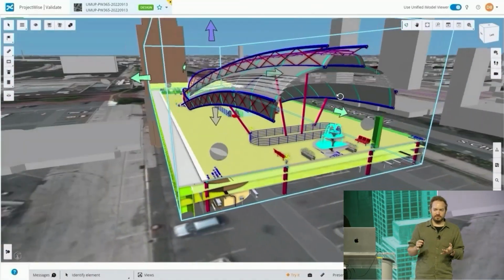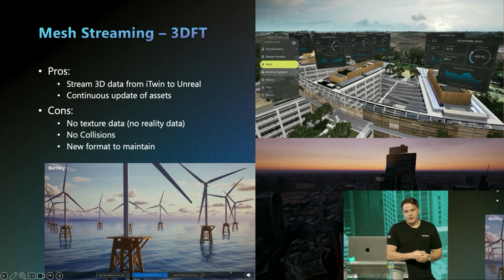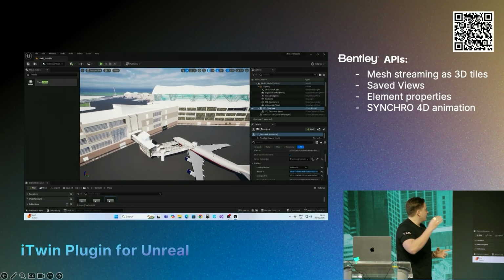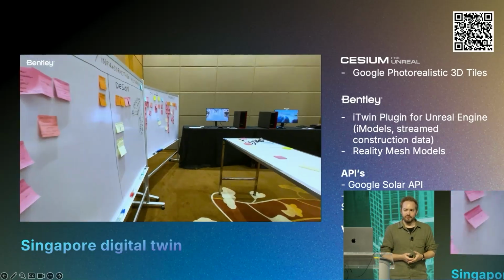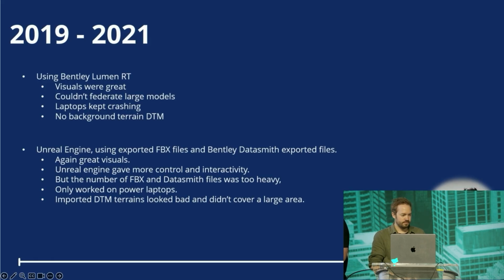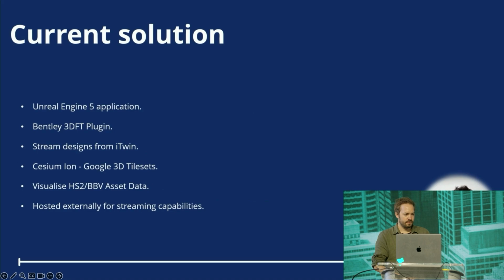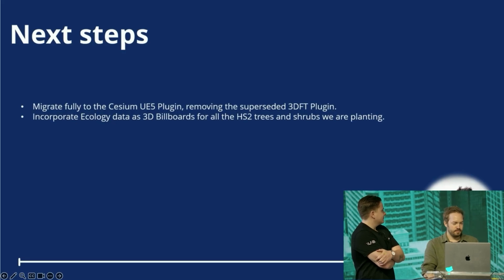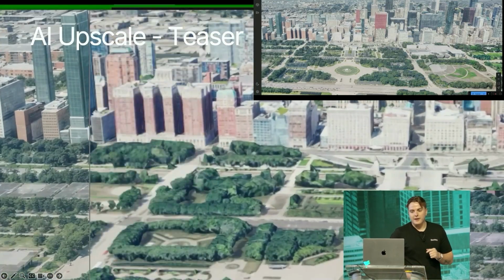Innovative Solutions for Managing Massive Construction Data: Bentley's iTwin Plugin for UE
Full Title - Innovative Solutions for Managing Massive Construction Data: Bentley's iTwin Plugin for Unreal Engine

iLab will present a comprehensive overview of our innovative projects that originated from a client's need to manage massive construction data. This requirement led to the development of an iTwin plugin for Unreal Engine, which now employs Cesium 3D tiles to stream extensive datasets from our Bentley iTwin cloud.

The presentation will detail the development process of this initiative, illustrating how the plugin was refined to meet the complex demands of our clients. We will demonstrate how customers are utilizing this plugin to achieve high-performance model visualizations with large datasets. Various examples, particularly in the transportation sector an others, will be provided to showcase the plugin's capabilities and its significant impact on client operations.

The session will conclude with a live talk by Morton from Balfour Beatty, who will present the work done for HS2 in the UK using our plugin. Morton will join us via a live Teams call connected to the presentation, providing valuable insights into the practical applications and benefits of our technology. This real-world example will highlight the effectiveness and versatility of our solution.

Daniel Wikstrom
Senior Software Engineer | Unreal Engine
Cesium/Bentley

Markus Sauerbeck
Senior Front-End Developer and iLab Manager
Cesium/Bentley